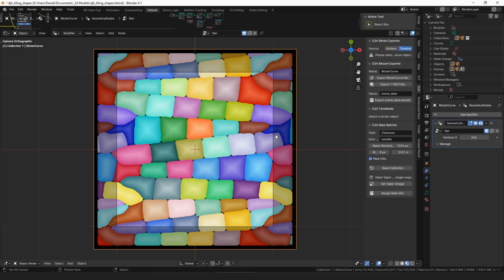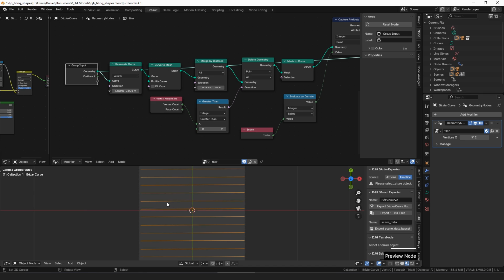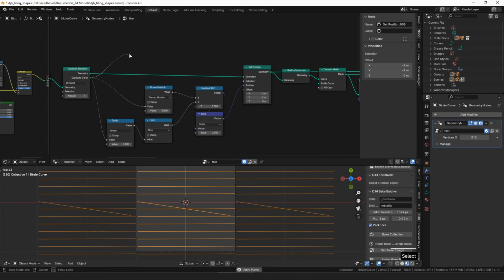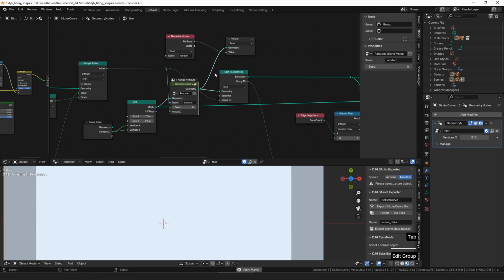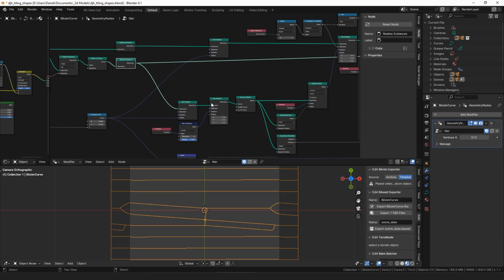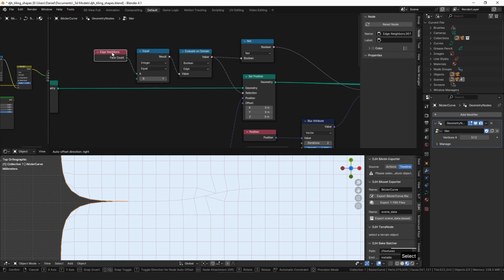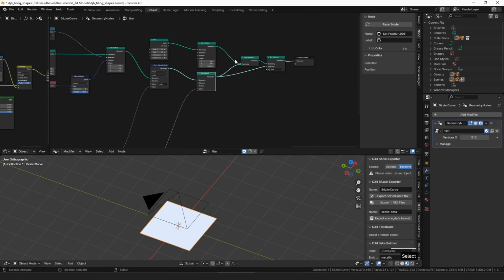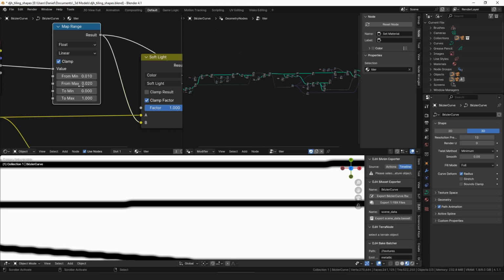Seamless Pattern Generator - Blender Geometry Nodes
Seamless patterns are a key part of many useful materials.  While many textures come in the seamless variety, having a library of patterns that you can overlay on top of a seamless texture, or use to add variation can come in handy.  While there are many ways of making seamless patterns by hand, they are often a bit tedious, this is a geometry nodes setup that handles most of the tedious parts for you.

CHAPTERS
0:00 the plan
1:13 similar to voronoi
1:57 prepare the curve
3:35 make it tile
5:17 sample to a grid
7:19 smooth the edges
10:40 apply smoothing to grid
12:13 capture attributes
13:18 background and material
14:35 final thoughts

I have made a number of tools for Blender:

Strands: A GeoNodes Library
Do you ever add ropes, chains, wires, or other long thin and flexible objects to your scenes? Strands is a GeoNode Asset Library, containing a set of modular modifiers to help you do exactly that. The modifiers assist with placing curves in your scene, appending additional details to them, and meshing those curves into ropes, braids, or chains.